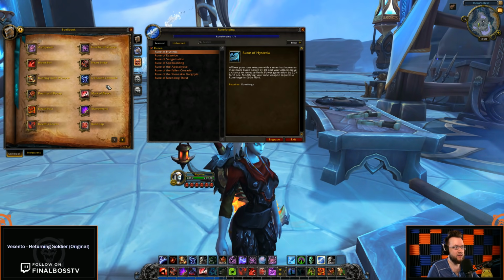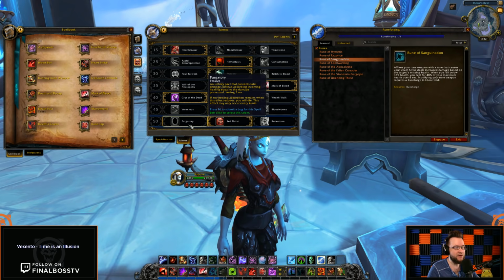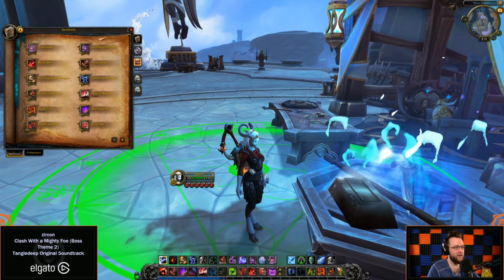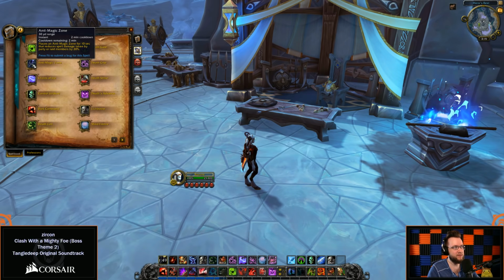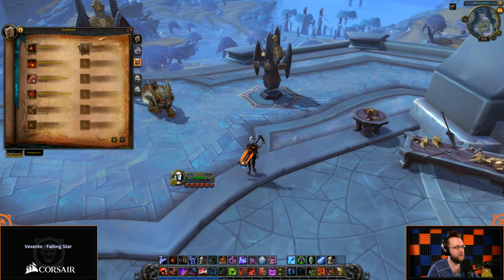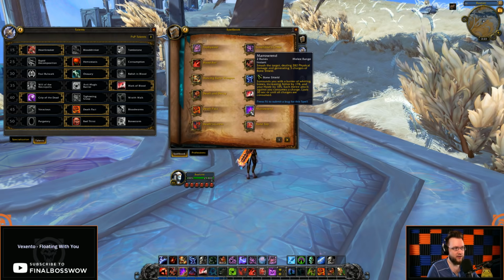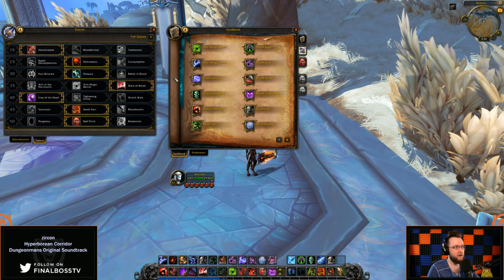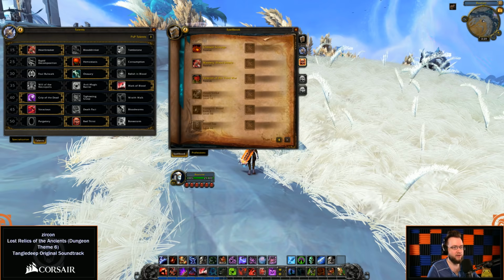FIVE New Runeforges! & BLOOD TAP!? Blood Death Knight | WoW Shadowlands Alpha [1st Pass] FinalBossTV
Bay's 1-man-podcast'esque, update first impressions talking head summary for the Blood "can you swap specs" Death Knight. World of Warcraft: Shadowlands - Alpha. Tested on 5/01/2020

A special shout out to the Executive Producers of FinalBossTV.
So much of this content would not be possible without you.
▪ Theydrin, Miapow, Imnotdruish, Gohrek & TwoFlower.